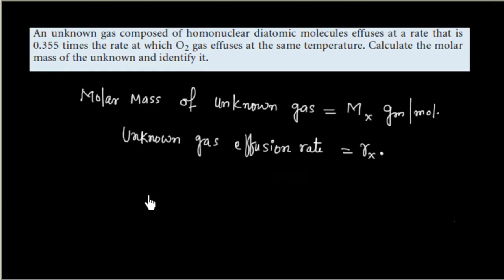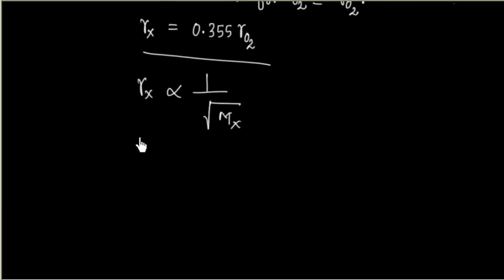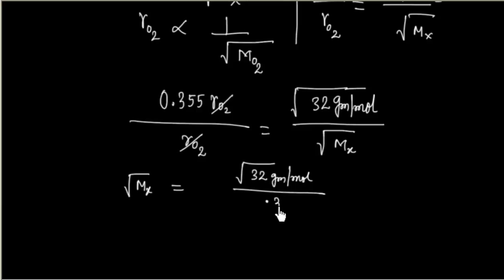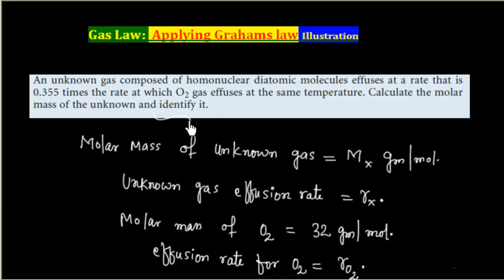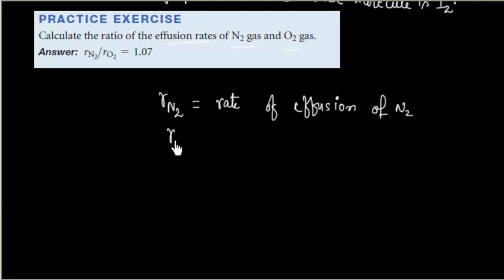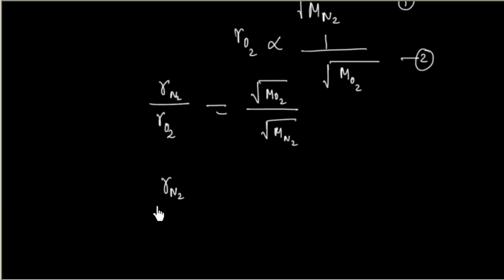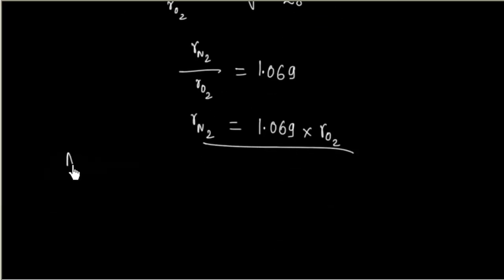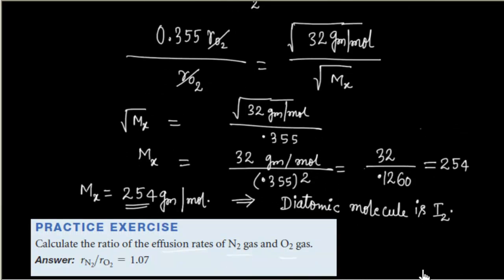Applying grahams law